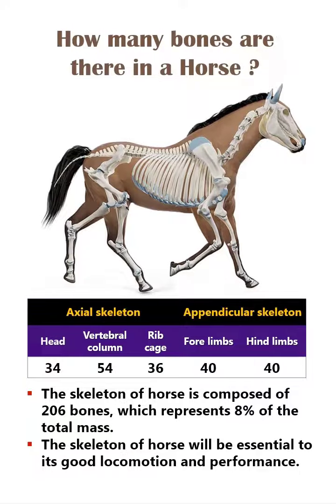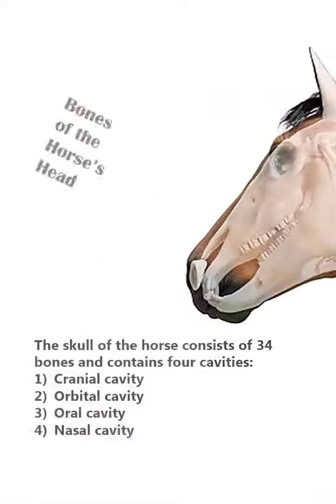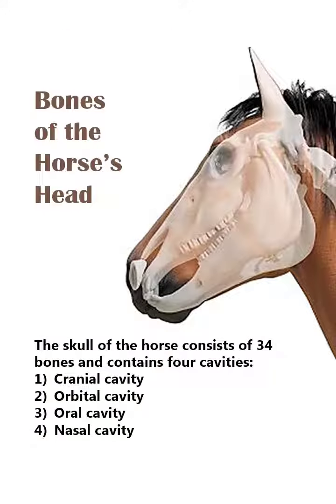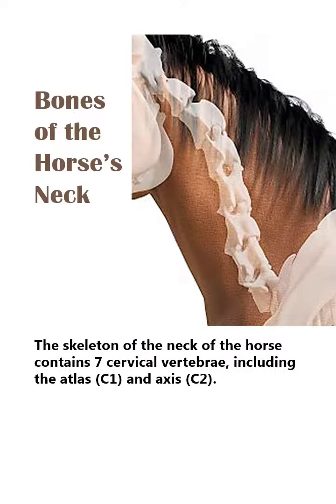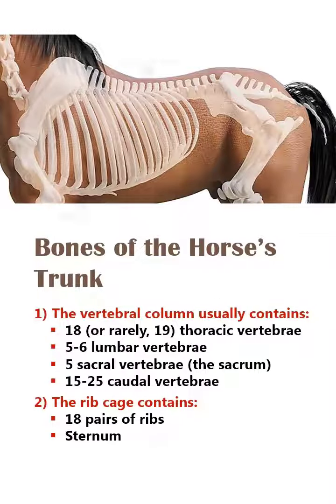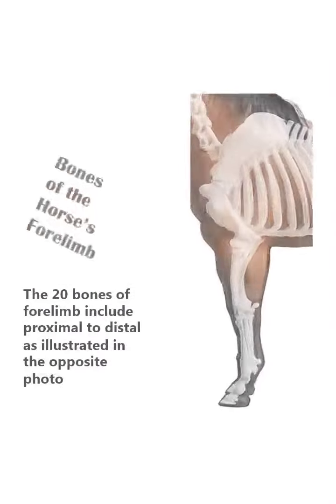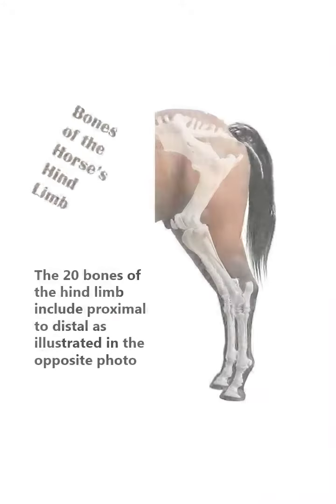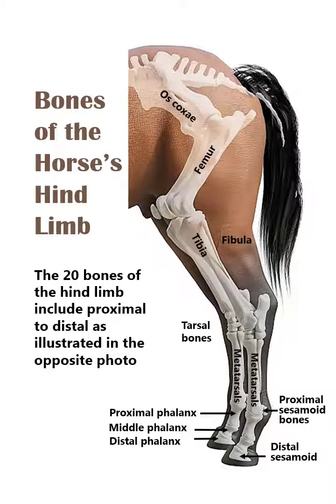Components of the Skeleton of Horse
Slide 1:
- The skeleton of horse is composed of 206 bones, which represents 8% of the total mass.
- These bones organize the framework of the head, neck, trunk, and the limbs with a specific number as illustrated in the table.
- The skeleton of horse will be essential to its good locomotion and performance.

Slide 2:
- The skull of the horse consists of 34 bones and contains four cavities:
1. Cranial cavity
2. Orbital cavity
3. Oral cavity
4. Nasal cavity

Slide 3:
- The skeleton of the neck of the horse contains 7 cervical vertebrae, including the atlas (C1) and axis (C2).

Slide 4:
In the trunk of the horse, usually there are:
- 18 (or rarely, 19) thoracic vertebrae
-  5-6 lumbar vertebrae
- 5 sacral vertebrae (the sacrum)
- 15-25 caudal vertebrae
- And the rib cage contains:
- 18 pairs of ribs
- Sternum

Slide 5:
- The 20 bones of the forelimb include proximal to distal:
 1) Scapula
 2) Humerus
 3) Radius
 4) Ulna
 5) Carpal bones
 6) Metacarpal bones
 7) Proximal phalanx
 8) Proximal sesamoid bones
 9) Middle phalanx
 10) Distal phalanx
 11) Distal sesamoid

Slide 6:
- The 20 bones of hind limb include proximal to distal:
1) Os coxae
2) Femur
3) Tibia
4) Fibula
5) Tarsal bones
6) Metatarsal bones
7) Proximal phalanx
8) Proximal sesamoid bones
9) Middle phalanx
10) Distal phalanx
11) Distal sesamoid